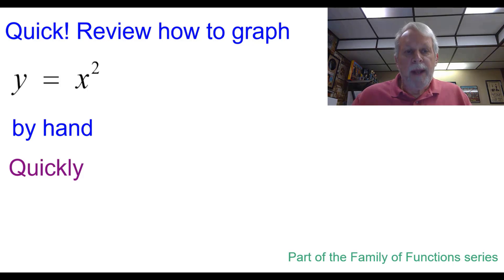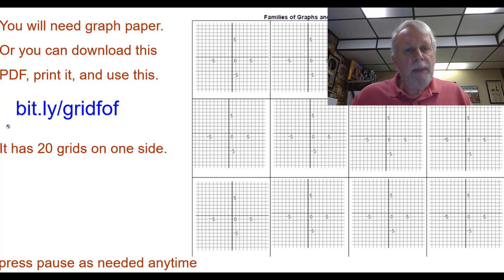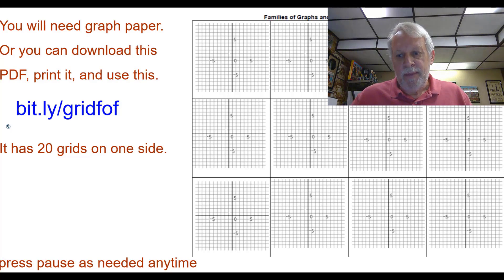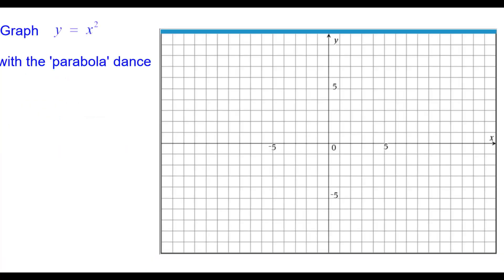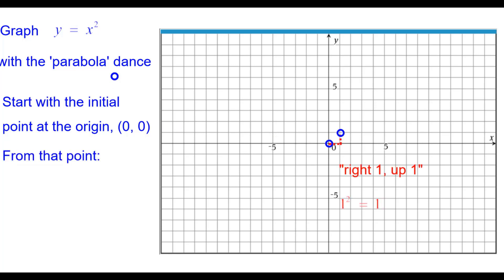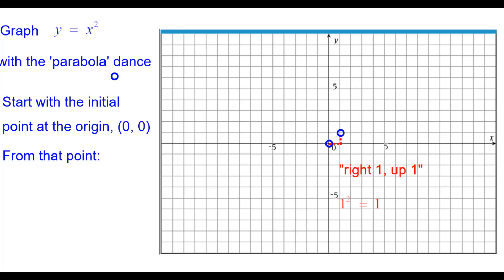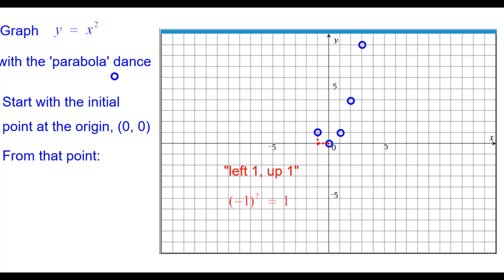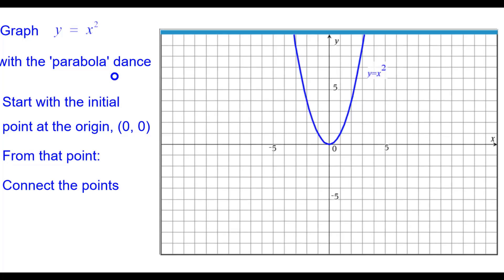Quick! Graph y=x squared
This "Quick! Graph" video briefly reminds students how to graph the quadratic parent function using "the dance" and using a table.